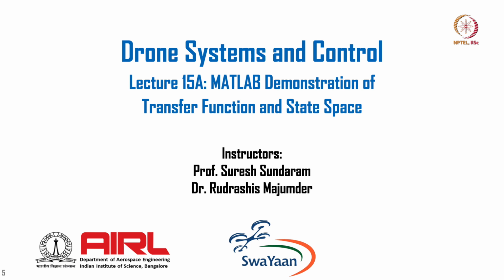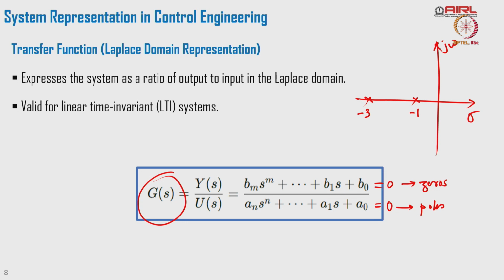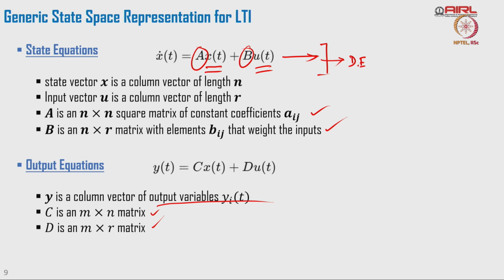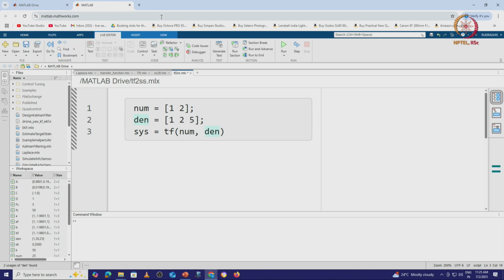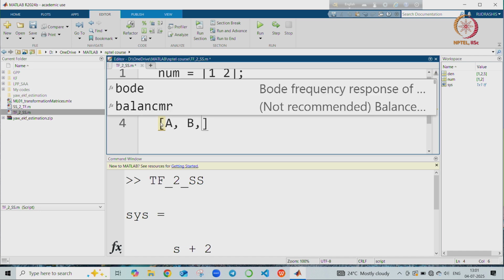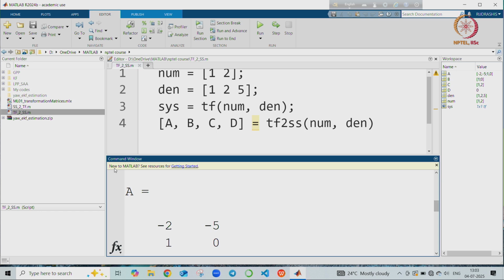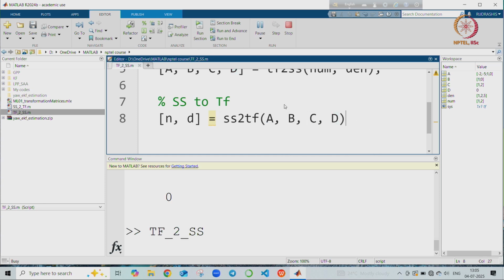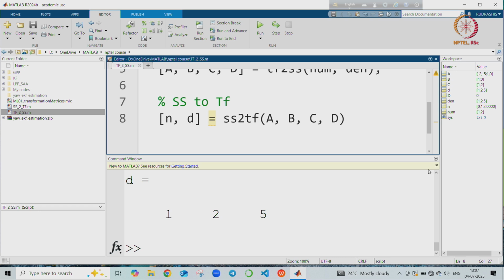Lec 25 Matlab Demonstration of State Space Representations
State space, transfer functions